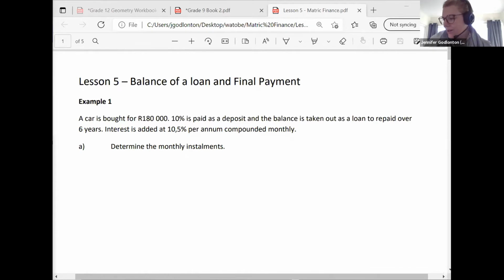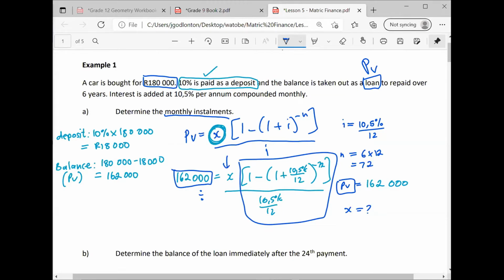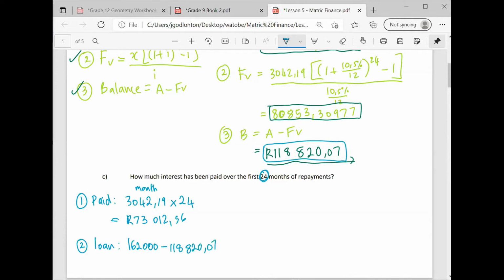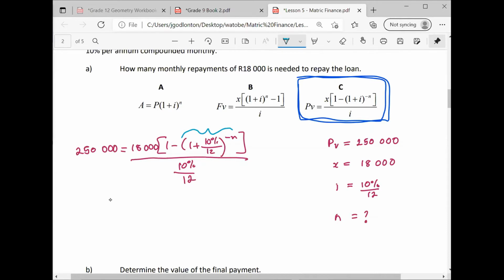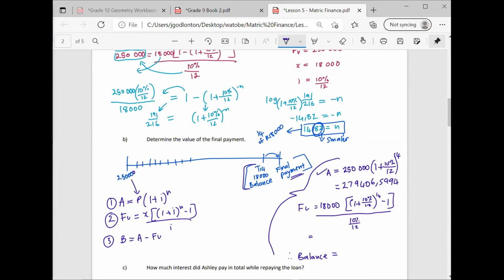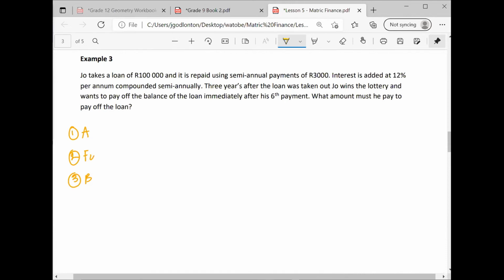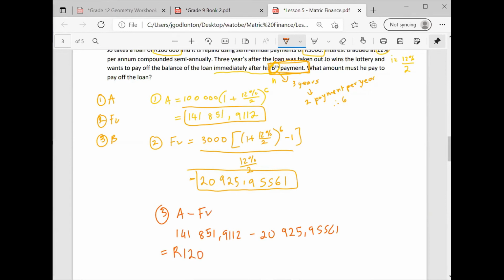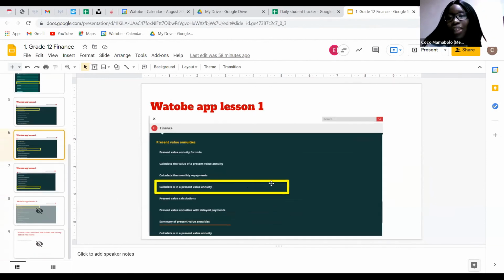Grade 12 Finance - Lesson 5: Balance of a Loan & Final Payments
Learn how to calculate for the balance of a loan and how to calculate the final payments of a loan